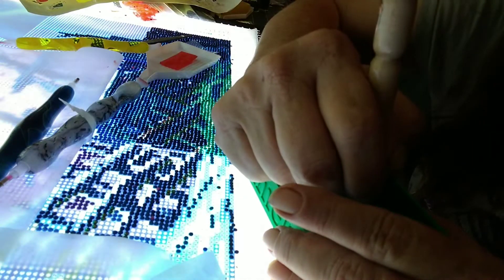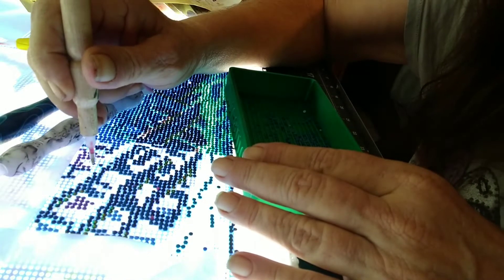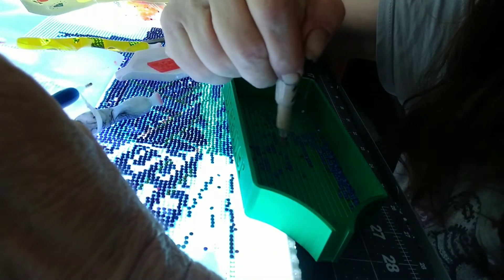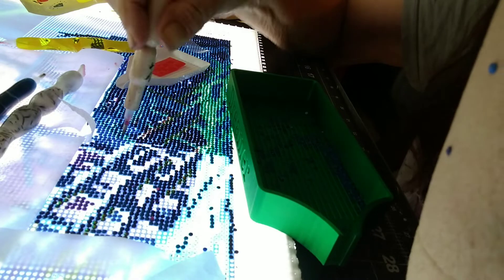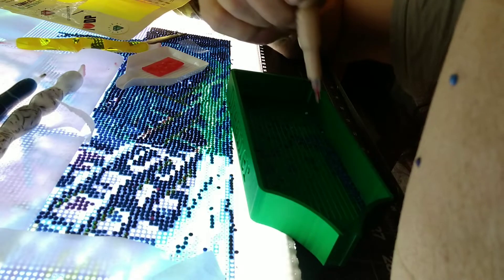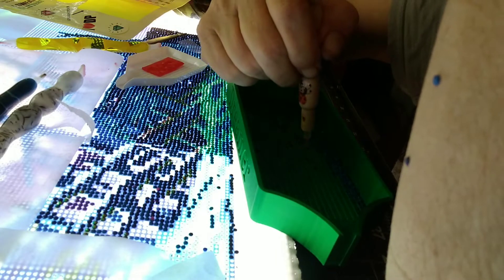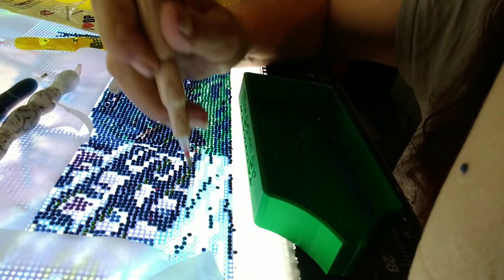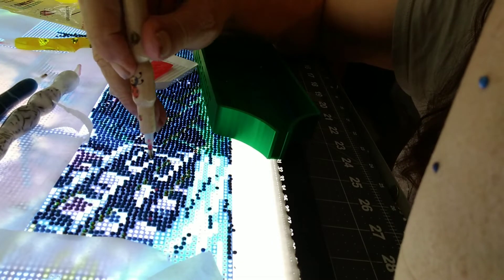My favorite dp companies